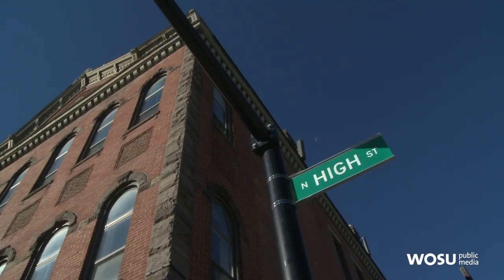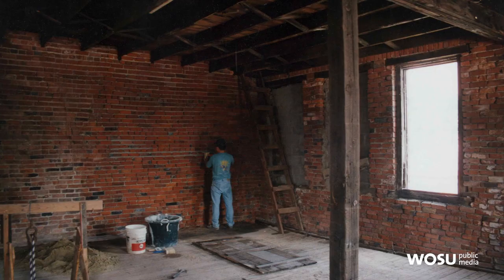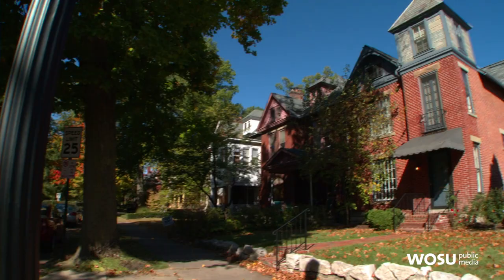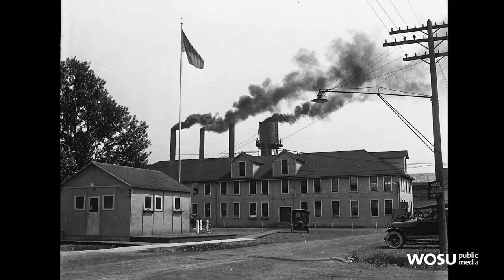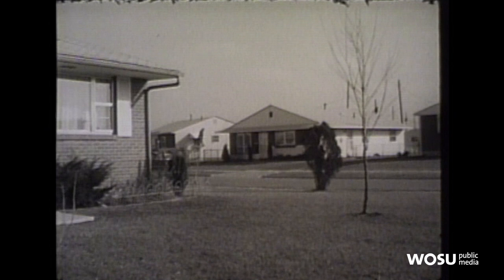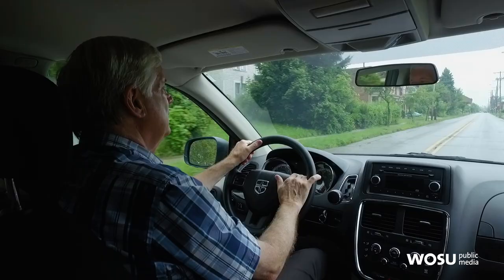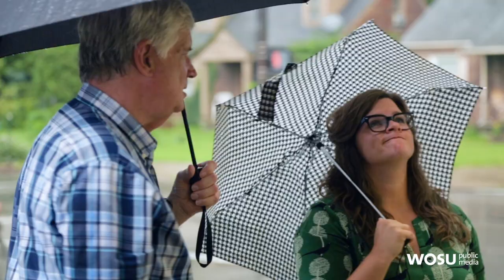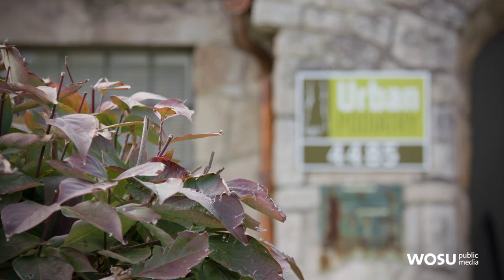Columbus Neighborhoods: Preservation Activists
How the National Preservation Act of 1966 changed Columbus. Also, how the Ralston Steel Car Company affected an East Columbus neighborhood. And young preservationists explore an endangered building.